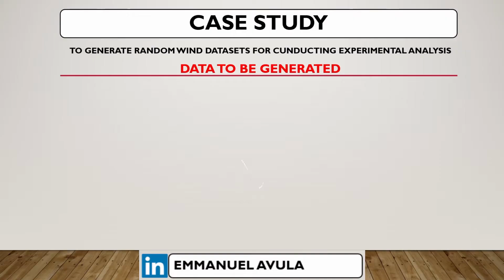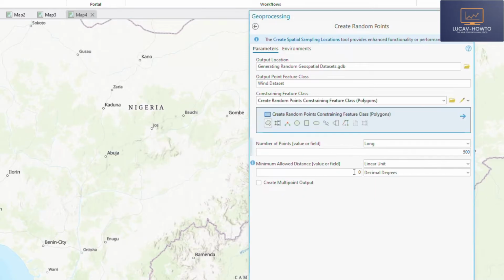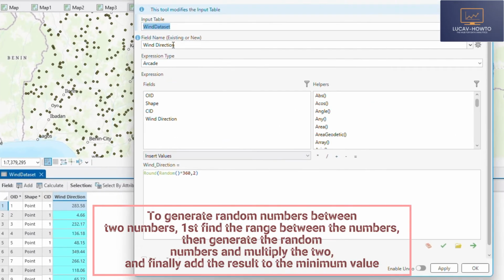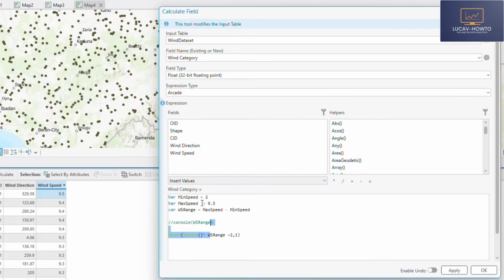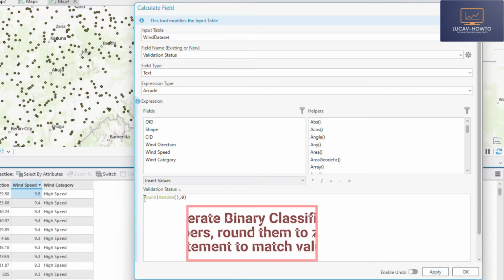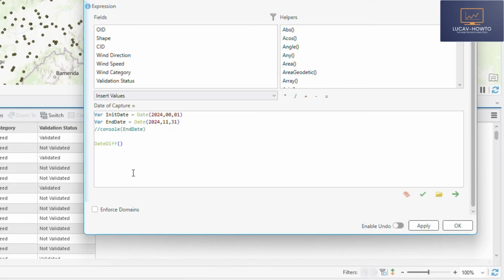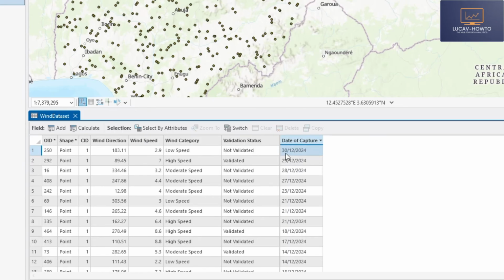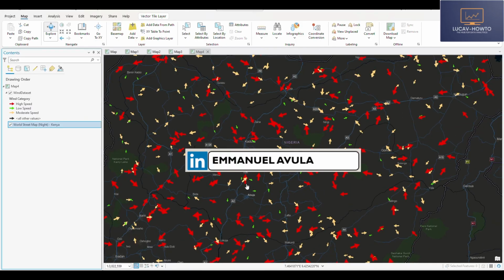Generating Random Geospatial Data in ArcGIS Pro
Learn how to generate random geospatial data in ArcGIS Pro. In this tutorial, we'll use a case study to generate random wind data, including wind direction, speed, categories, and more.

Follow along as we:
1. Create random point features within Nigerian boundaries.
2. Populate the attribute table with randomly generated wind data, including:
    - Random wind direction (0-360 degrees)
    - Random wind speed (2-9.5 m/s)
    - Random dates (January 1 - December 31, 2024)
    - Categorization of wind speed to generate wind category field
    - A validation status field (validated/not validated). This demonstrate how    to generate binary data using the field calculator and Arcade Expression.

Using Arcade expressions, we'll leverage functions like Random(), DateDiff(), and DateAdd() to generate realistic wind data and populate the attributes of the randomly generated point features.

# This tutorial is perfect for:
- Researchers needing simulated geospatial data for experiments
- GIS professionals looking to automate data generation tasks
- Students seeking to improve their ArcGIS Pro skills and to ,carry out project when there are not real life data .